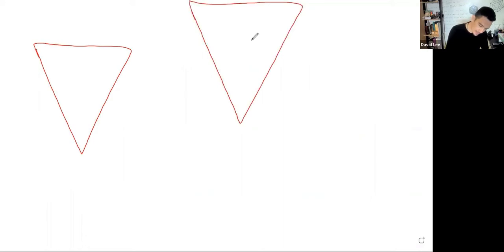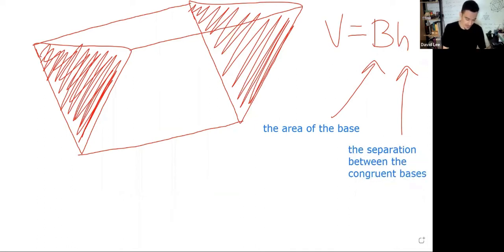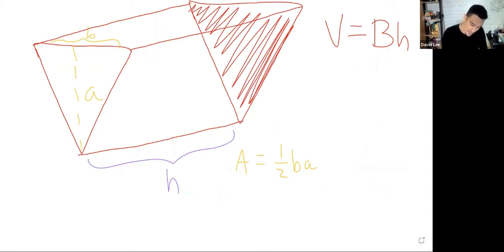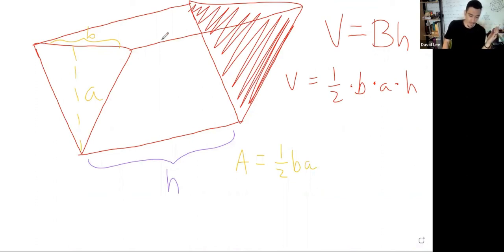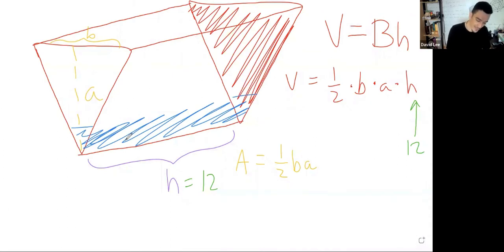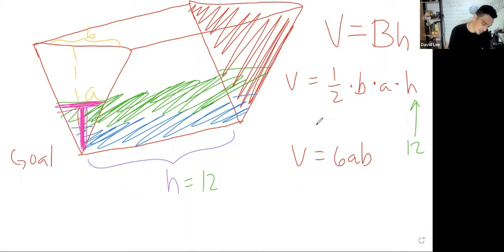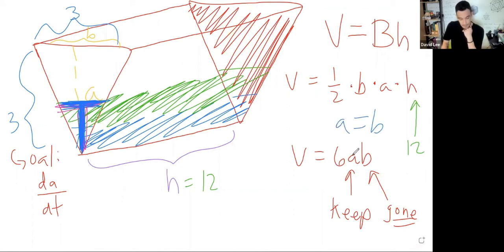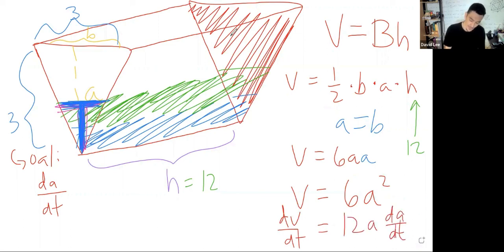Calculus - Related rates (trough exercise) - triangular based prism with V=Bh